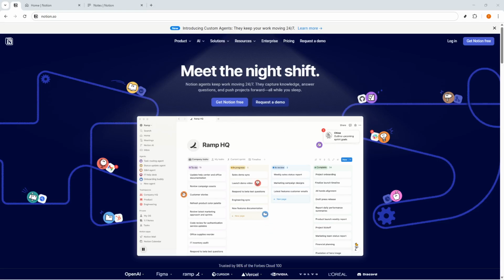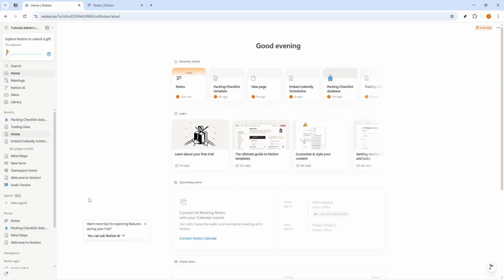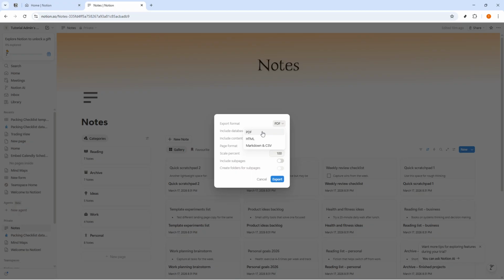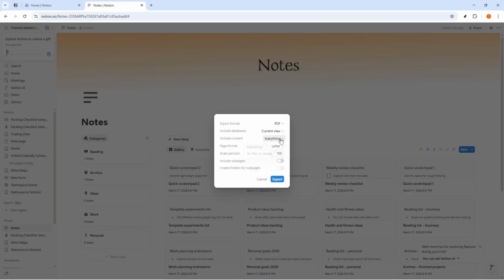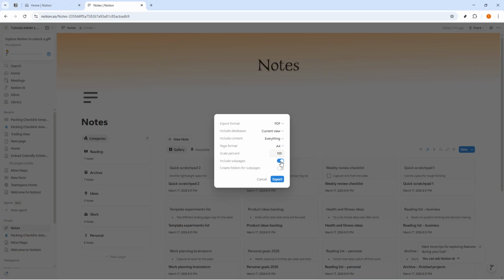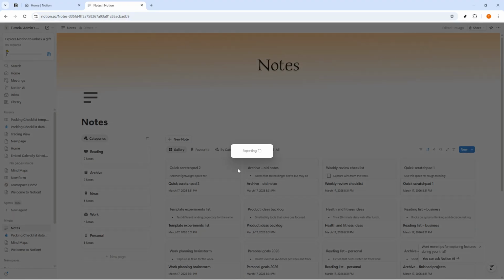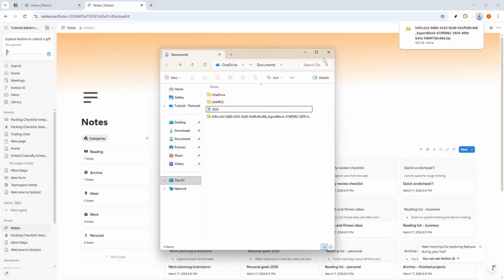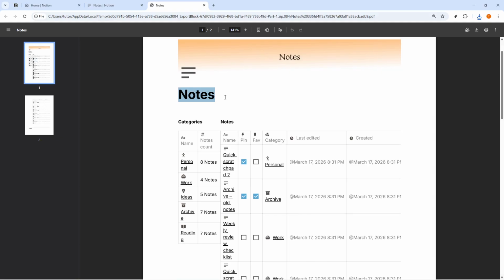How to Export a Notion Page to PDF (2026 Export Options)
This is the only Notion guide on exporting a page to PDF you'll need. You'll learn exactly how to export a Notion page as a PDF and adjust the settings for a cleaner final file.

1. You'll learn how to open a Notion page and find the Export option from the three-dot menu.
2. You'll learn how to choose PDF as the export format and set Include databases to Current view.
3. You'll learn how to make sure content is set to Everything so the full page is included.
4. You'll learn how to choose a page format like A4 or Letter, adjust scale, and save the file to your device.
5. You'll learn how to fix layout issues by changing paper size or scale before exporting again.

Perfect for: Notion beginners, students, professionals, anyone organizing projects or documents